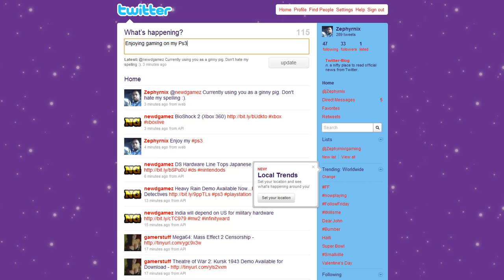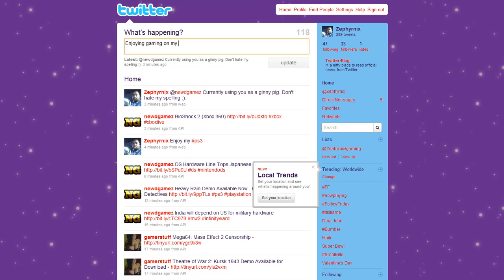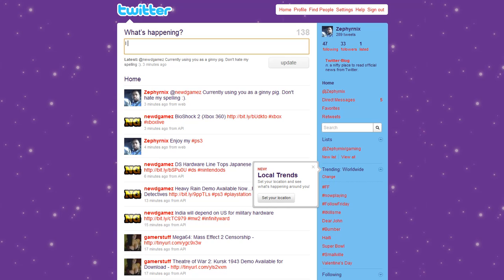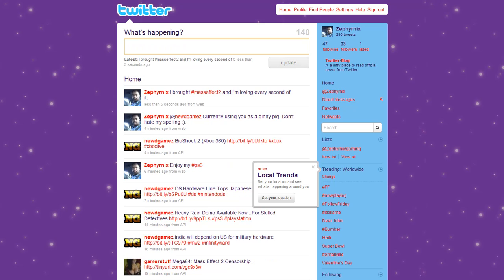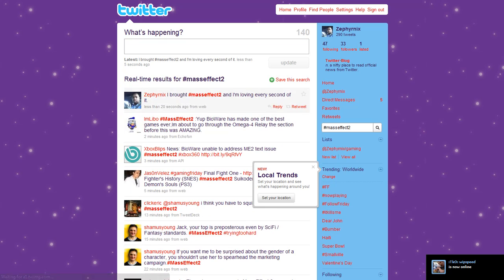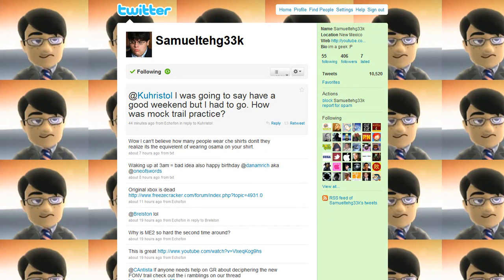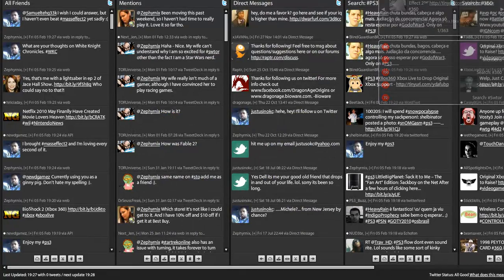Introduction into Tweeting / TweekDeck Review